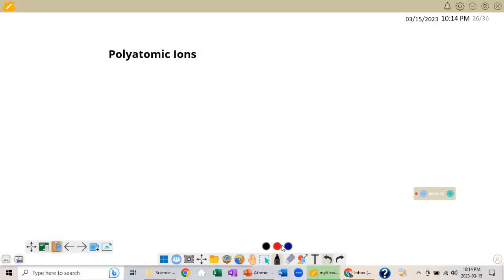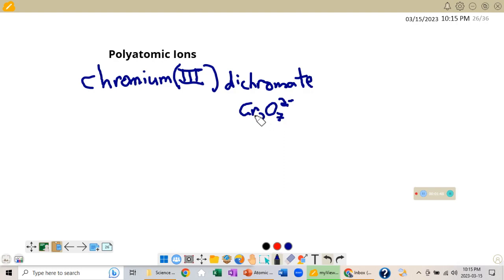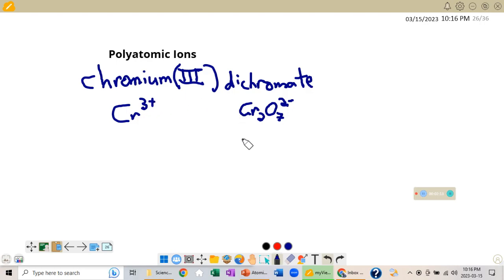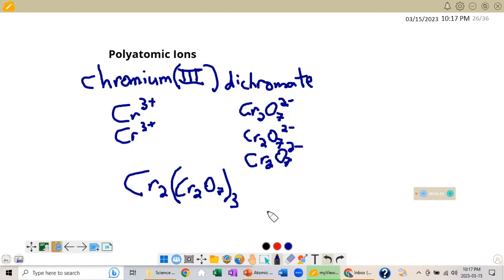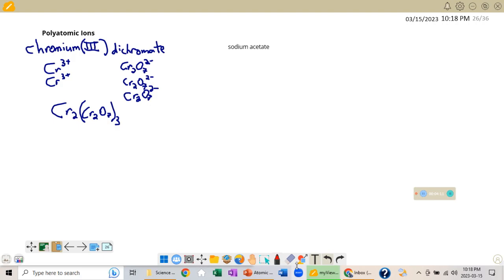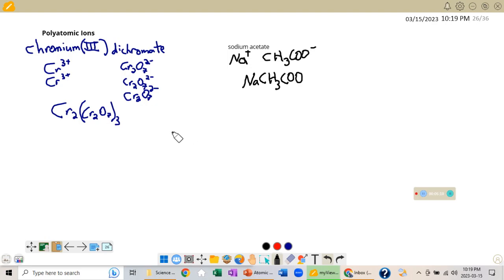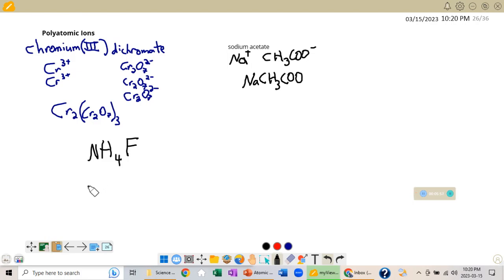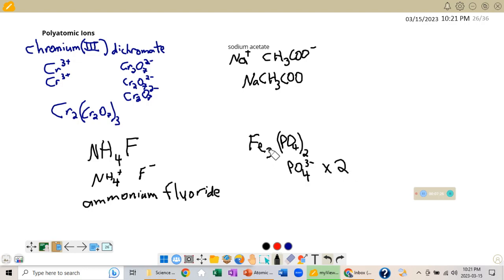Nomenclature of Polyatomic Ions (Name to formula and formula to name)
Ionic Nomenclature
Polyatomic Ions
Science 10